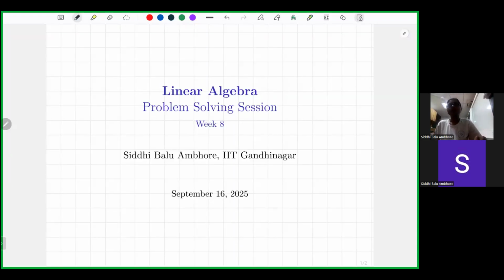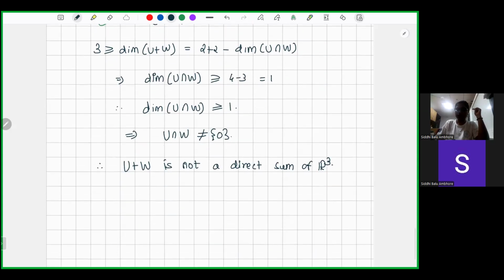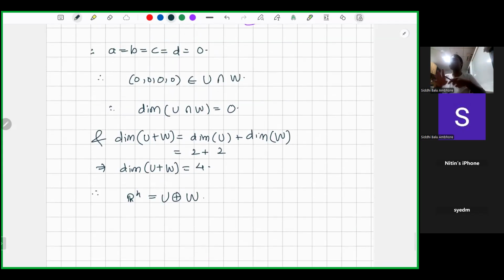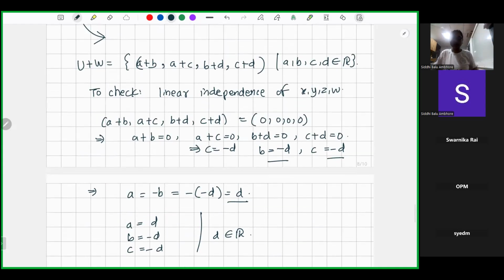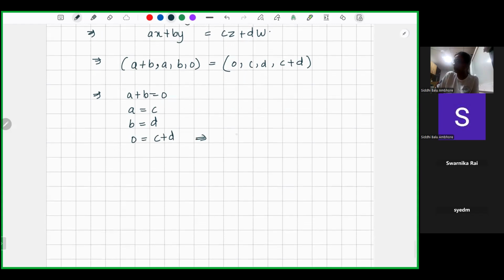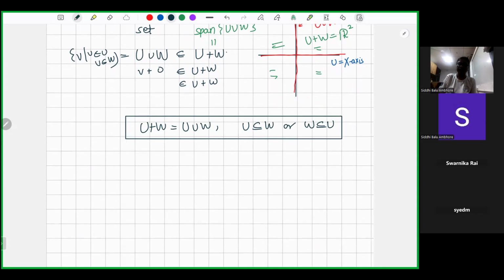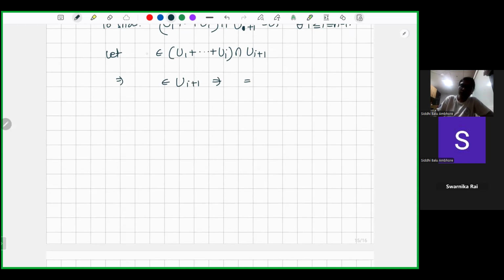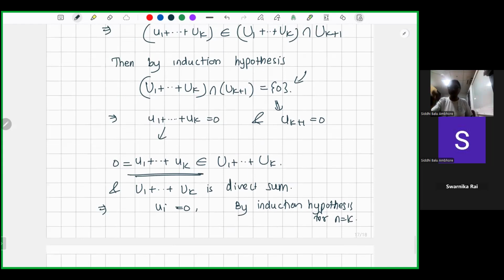Direct Sum of Vector Spaces | Direct Sum Decomposition | Dimension of Sum of Vector Spaces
Topics Covered in this Session:
1. Direct Sum of Vector Spaces
2. Direct Sum Decomposition
3. Dimension of Sum of Vector Spaces